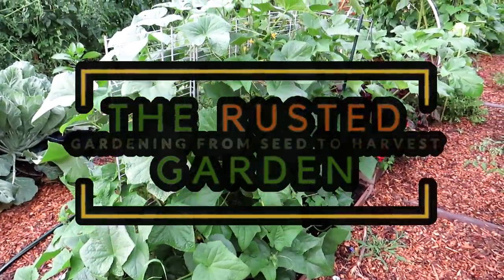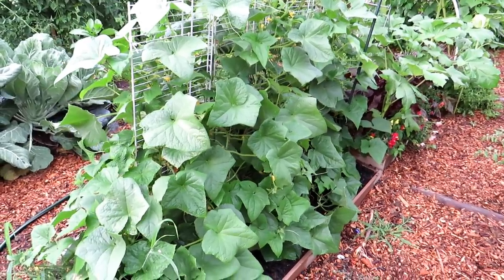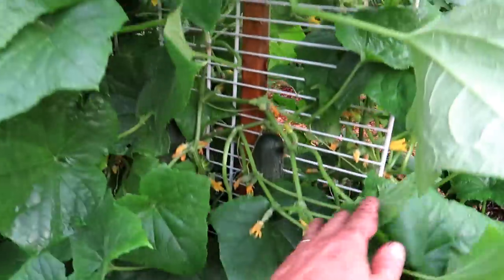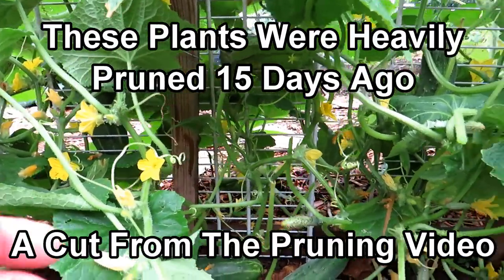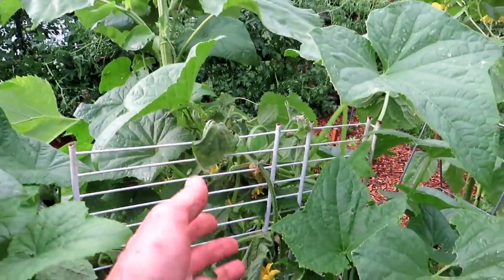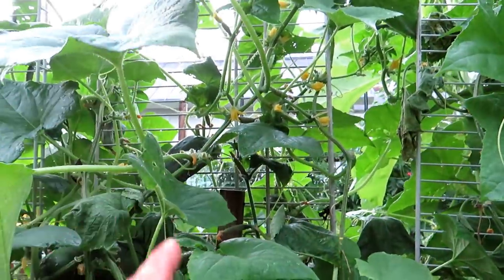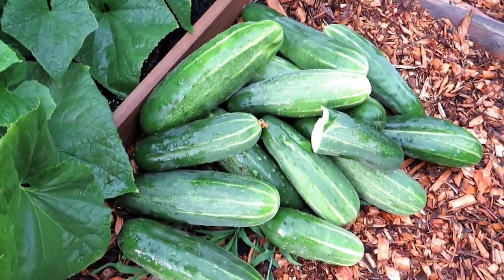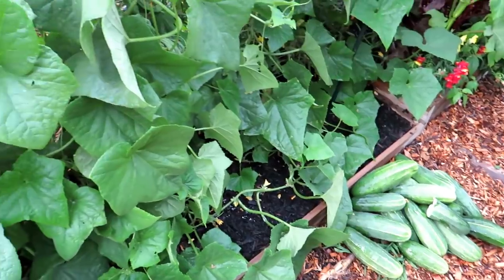How My Heavily Pruned Cucumber Plants Responded with Growth & Production: Two Minute TRG Tips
15 days after being heavily pruned, these cucumber plants grew new leaves, continue to flower and have produced a ton of cucumbers. Pruning is not needed but it doesn't harm your plant.